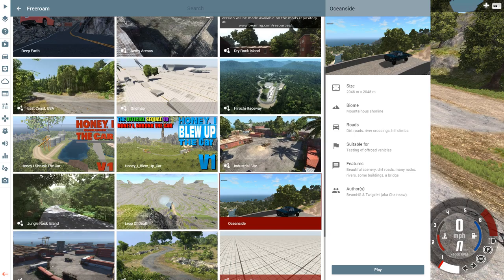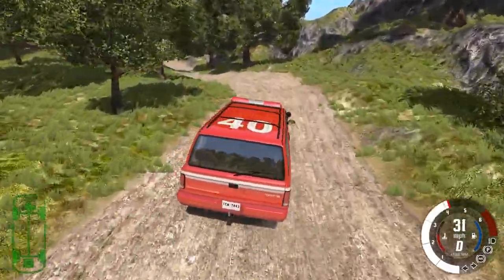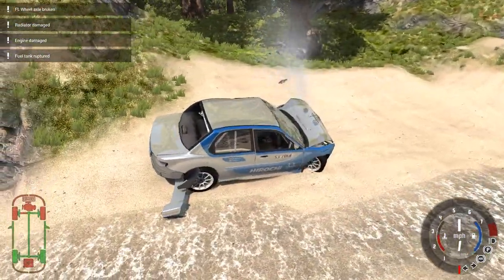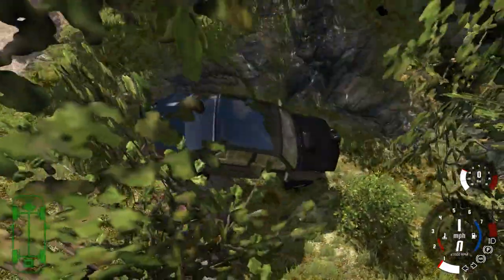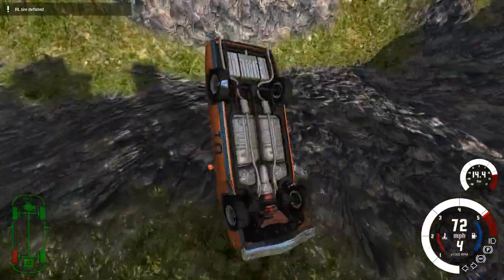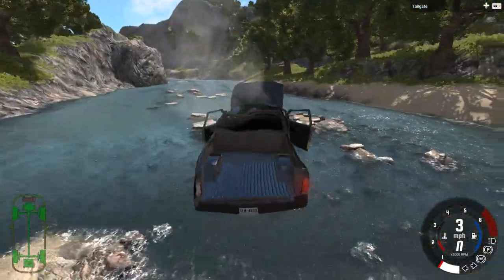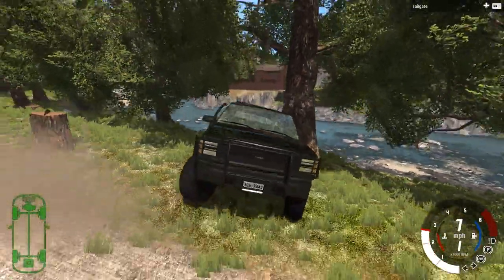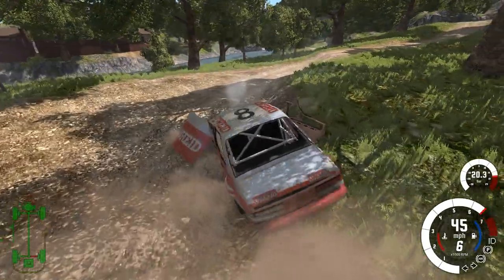BeamNG.drive - Oceanside - A realistic offroad map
Also there was an update for this map after I recorded the video that added a few things, check out the changelog at the download link to see what was changed.